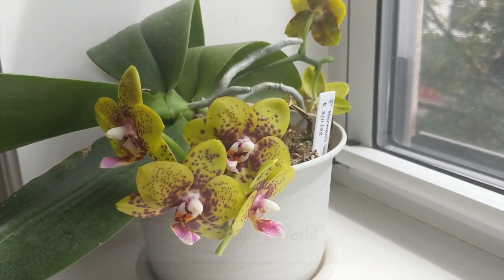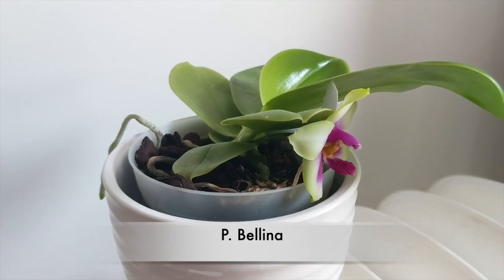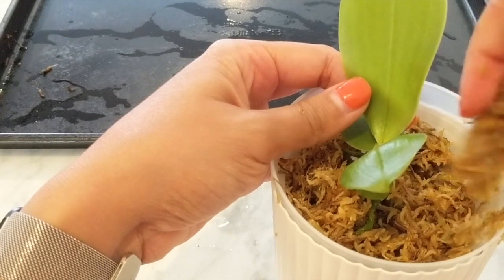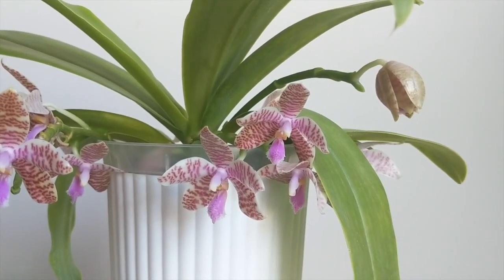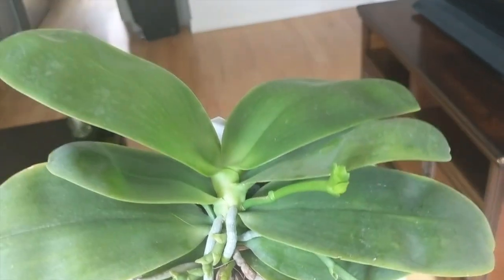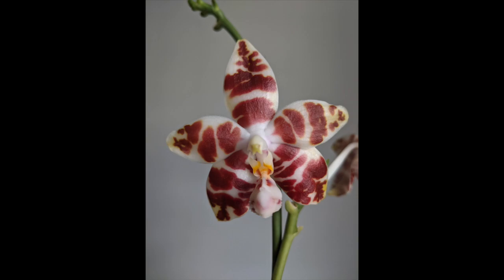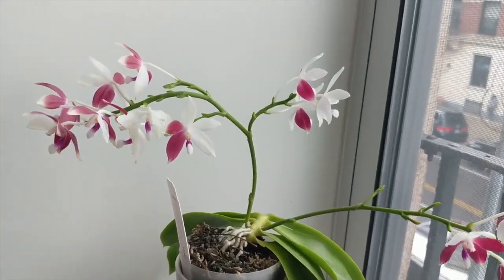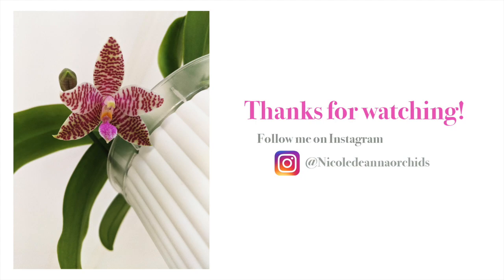Summer Blooming Phalaenopsis Care & Culture | Highly Fragrant Sequential Bloomers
0:00 Intro
0:39 How Summer Bloomers differ from other Phals
2:04 Natural Habitat of Summer Blooming Phals
2:58 Preferred Temps for Summer Blooming Phals
4:20 How to water Summer Blooming Phals
5:36 Light Requirements for Summer Blooming Phals
6:17 When Summer Blooming Phals Bloom & how to deal with spikes
7:53 Fragrance on Summer Blooming Phals
9:42 Leaves on Summer Bloomers
10:55 Fertilizing Summer Bloomers
11:45 Outro

Hi all in today’s video I’ll share some of my Summer Blooming Phals, and how I care for them.   I find these orchids easy to grow, so I’ll showcase a few of them.  Happy growing!

Self Watering / Leca:
7.5” Self Watering Pots (New)
7” Self Watering Pots (New)
5” Square Self Watering Pots (New)
4” Square Self Watering Pots
6” Round Self Watering Pots (Fits 6” Repotme Inner Pot)
4” Round Self Watering Pots (Fits 4” Repotme Inner Pot)
4.5” Round Self Watering Pots (Fits 5” Repotme Inner Pot or Small Deli Container)
7” Round Self Watering Pots (I add S/H holes for flushing - No Inner Pot)
6” Round Self Watering Pots (I add S/H holes for flushing - No Inner Pot)

Inner Pots:
4” Clear Inner Pot
3” - 6” Clear Inner Pot Assortment

Organic / Non Self Watering:
5” Pots With Saucer (New)
5.75” Pots with Saucer (New)
4.25” Pots with Saucer (New)
3.5” Round Ceramic Pots (Fits 2” & 3” Repotme Pots)
5.5” Round Ceramic Pots (Fits most 5” Inner Pots)
4.7” Round Ceramic Pots (Fits most 4” Inner Pots)

Self Watering / Leca:
Pebble Top Layer

Neem Oil
MSU Fertilizer
MSU Slow Release Fertilizer